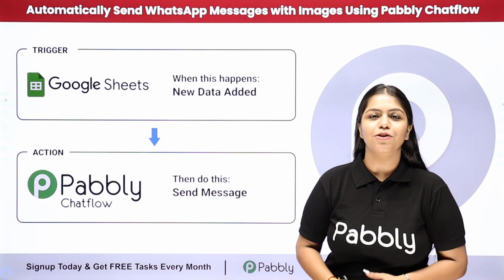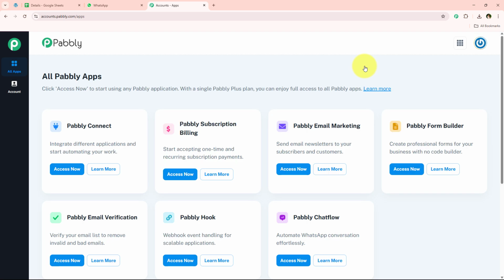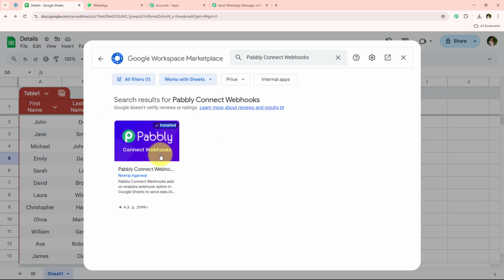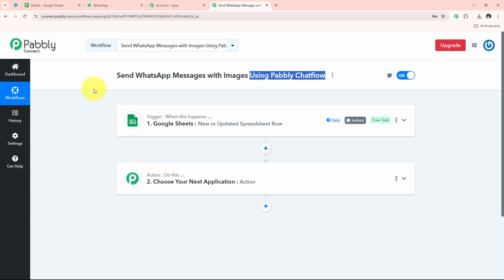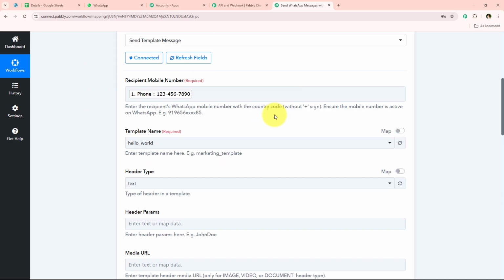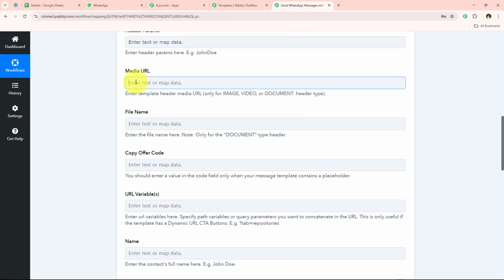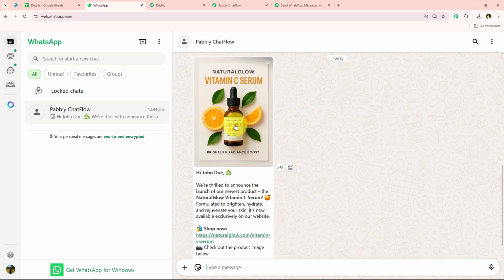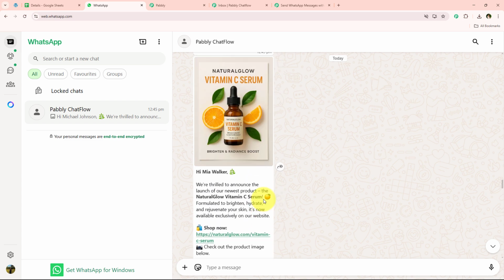How to Automatically Send WhatsApp Messages with Images Using Pabbly Chatflow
In this video, you'll learn how to automatically send WhatsApp messages with images using Pabbly Chatflow. We’ll guide you through the simple process of setting up WhatsApp integration within Pabbly Chatflow, making it easy to send personalized messages and images directly to your contacts. Pabbly Chatflow streamlines your messaging tasks by allowing you to automate these communications, eliminating the need for manual sending and ensuring timely delivery. This automation not only saves you time but also enhances your communication efficiency, allowing you to focus on more important tasks.

Use Case:-

As a skincare brand, we use Pabbly Chatflow to send personalized WhatsApp messages with image previews for every new product launch. Once we update our Google Sheet with customer details and the product image link, the automation triggers a WhatsApp message to each lead with a professionally written launch announcement and product photo. This helps us instantly reach our audience, generate excitement, and boost conversions — all without manually messaging anyone.

Benefits of Pabbly Connect:

1. Automation: Save time, money, and resources by automating tasks.

2. Integration: Connect various web services to create efficient workflows.

3. Security: Enjoy industry-standard security for your data.

4. Scalability: Easily add new applications and services to your workflow.

5. Cost-effective: Choose from plans suitable for different business sizes, with no charges for internal tasks.